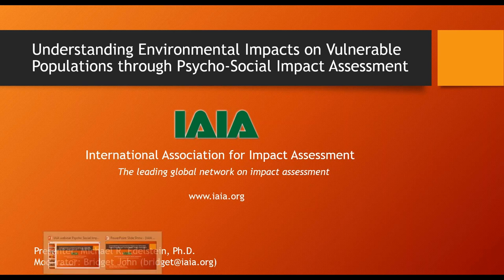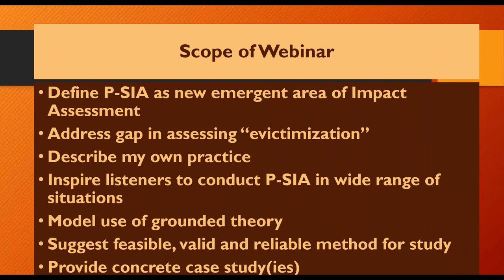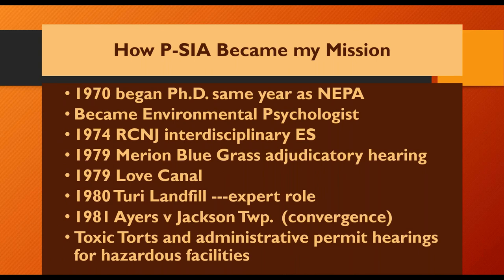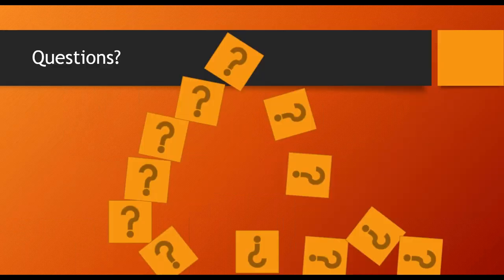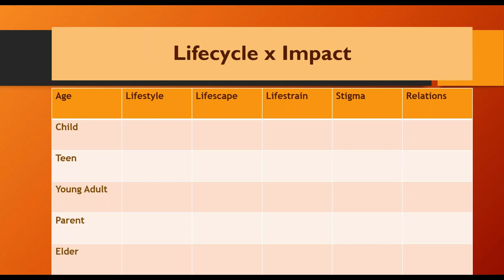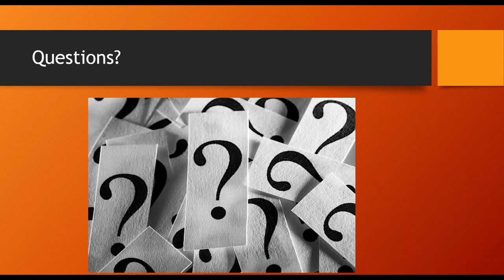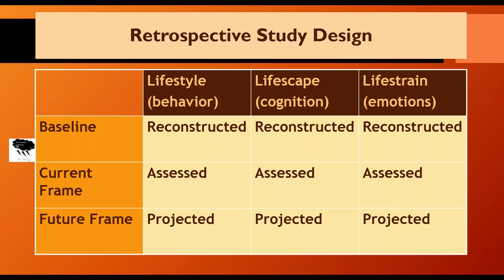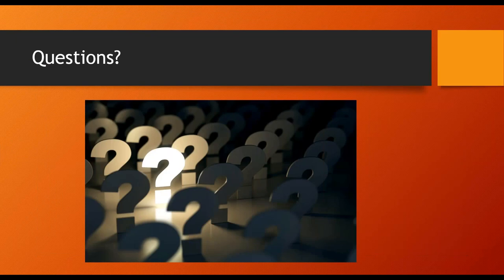Understanding Impacts on Vulnerable Populations through Psycho Social Impact Assessment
Presenter: Michael R. Edelstein, Ph.D., IAIA member

Psycho-Social Impact Assessment (PSIA) is historically underutilized. Its absence partially explains why affected publics so often feel that their issues are not addressed in the EIA process. Valid assessment and appropriate testimony are required for weight to be given the issue when decisions are made.

This webinar addresses how people are victimized by adverse environmental change: transformative development including industrialization, resource extraction and intrusive infrastructure, community and bioregional contamination, loss of the integrity and sacredness of place and the experience of acute and chronic disasters and their sequelae, including those attributable to climate change. Many such impacts have multiple causes and are cumulative.

The presentation covers well-tested theory and a reliable method for conducting PSIA on vulnerable populations and includes analysis of Environmental Justice (EJ) and impacts to indigenous people. Diverse case studies are presented.

The webinar is intended for a wide audience. Methods reflect approaches shared by most social sciences and within reach of citizen scientists. The topic has importance for professionals from all fields involved with EIA, including lawyers, jurists and government officials.

Presenter Michael R. Edelstein, Ph.D. has been doing PSIA since the 1970's, preparing research and expert testimony for administrative hearings and toxic tort litigation and to influence government policy and practice. He has focused on human impacts from exposure to environmental contamination and significant environmental degradation, including siting of hazardous facilities. He has worked on such diverse issues as nuclear waste disposal, tar sands upgrading and gas extraction, nuclear disaster, community contamination and the Aral Sea disaster. Since 1974, Edelstein has been Professor of Environmental Psychology at Ramapo College of New Jersey where he regularly courses on EIA. He has been President of the NGO, Orange Environment, Inc., since 1982.